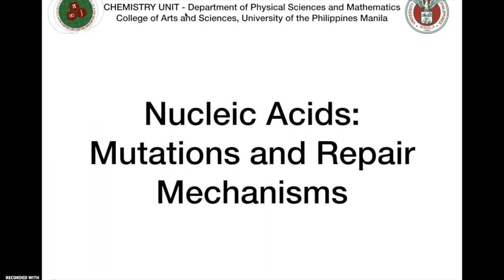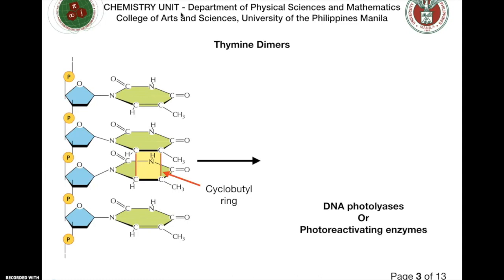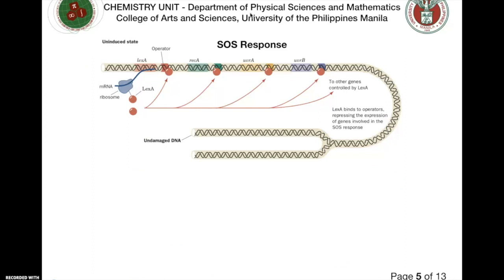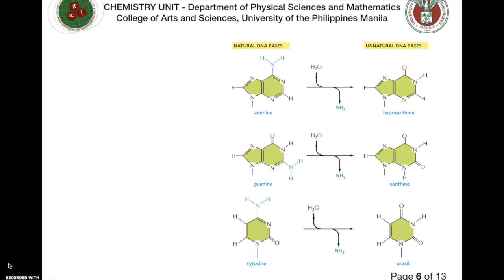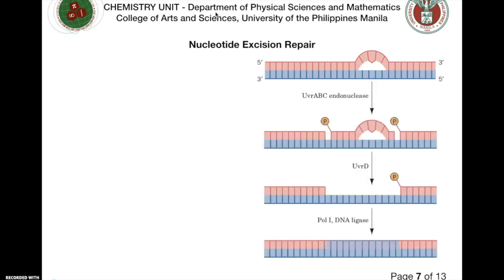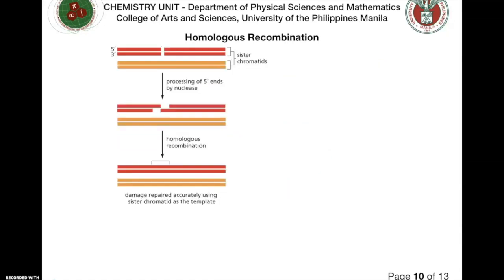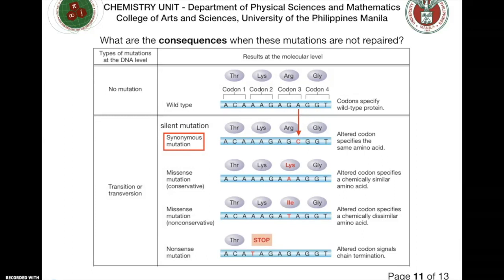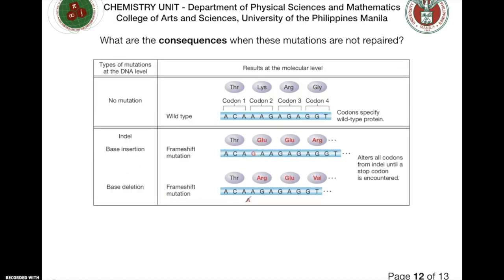Lecture on DNA Mutation and Repair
Chem 40/41 Lecture on Mutation and Repair. Please do not share without the proper consent.

This material is a property of the Chemistry Unit of the Department of Physical Sciences and Mathematics, College of Arts and Sciences, University of the Philippines Manila.